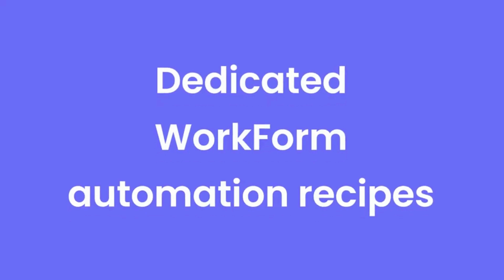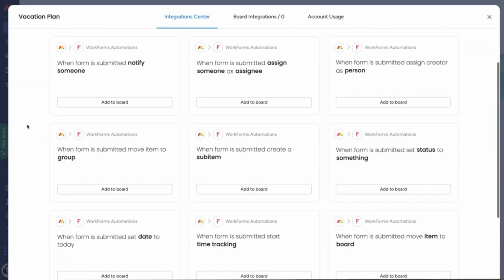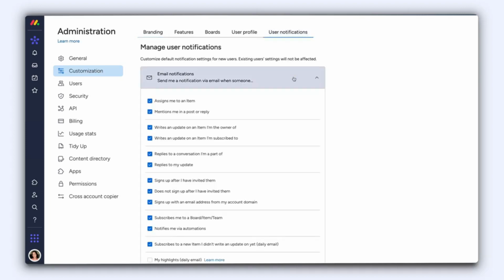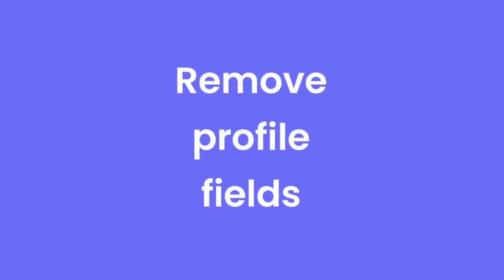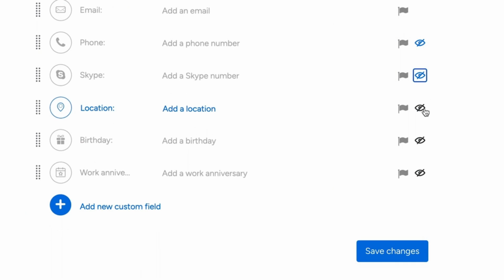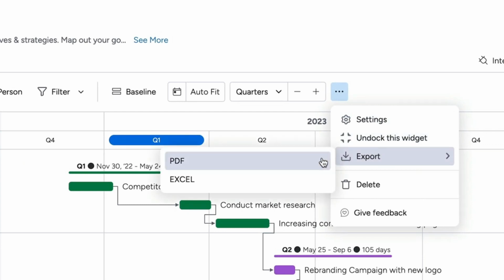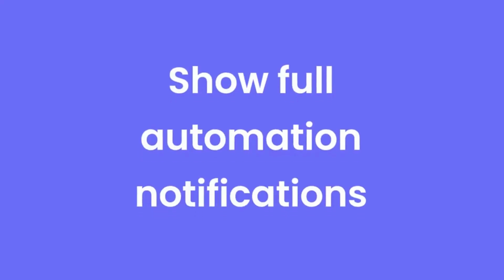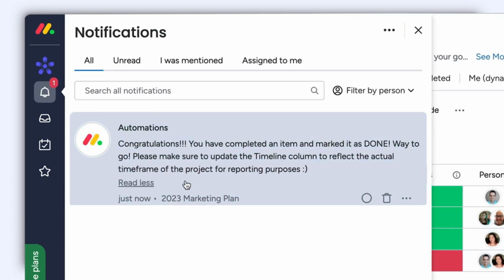monday.com New features - April 2023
Another exciting new monday.com feature video!

It features:
WorkForm automation recipes
Account default notification settings
Remove profile fields
Improved Gantt export to PDF
Full automation notifications